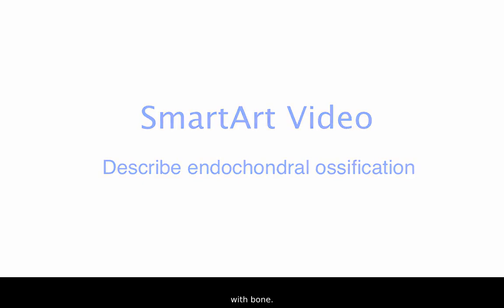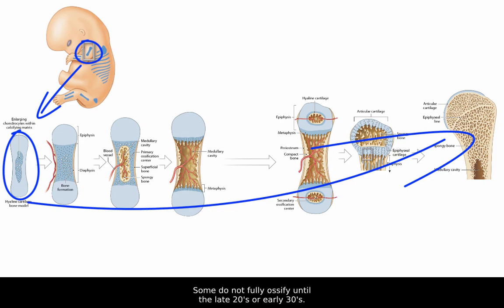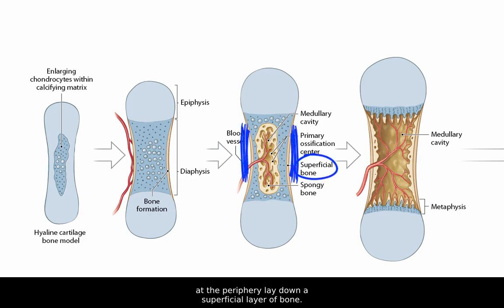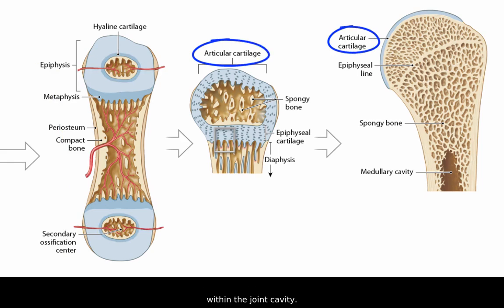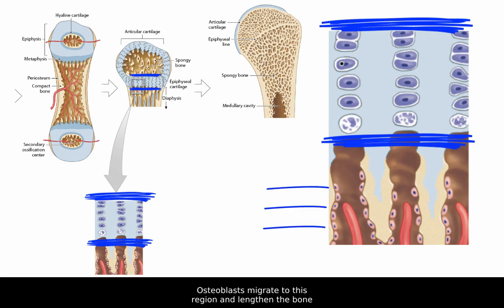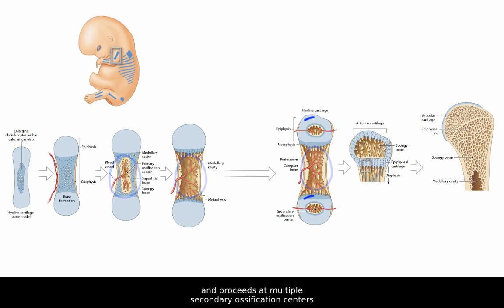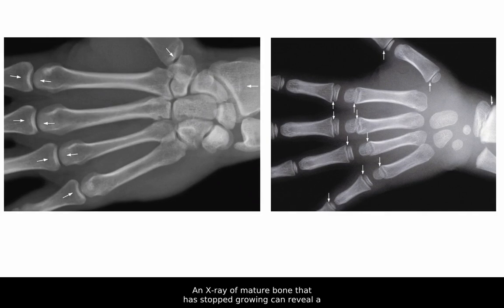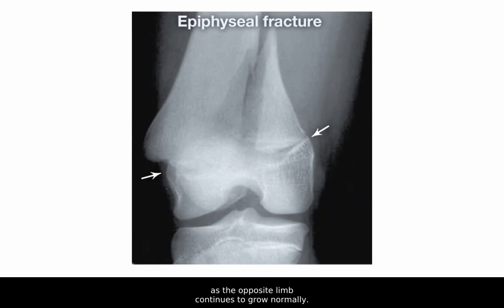Endochondral Ossification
Dr. Kevin Petti describes Endochondral Ossification